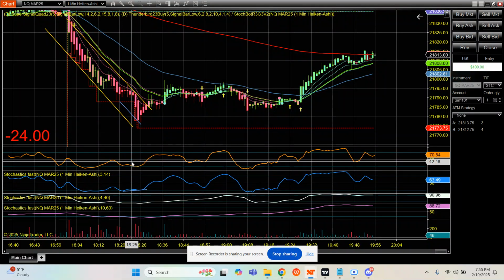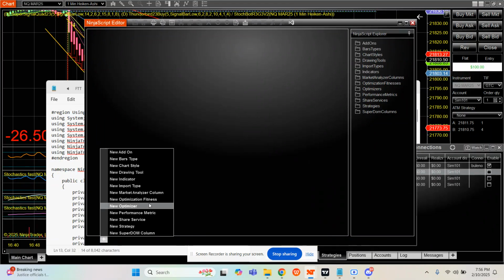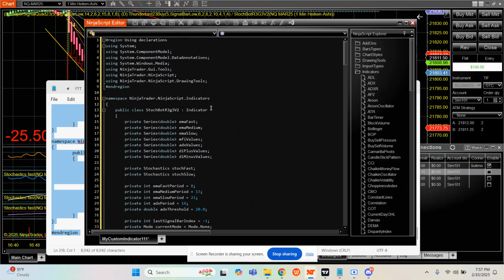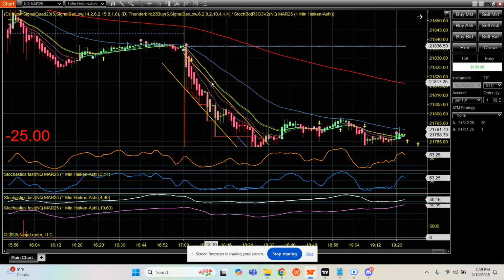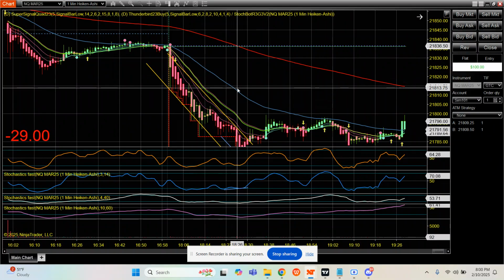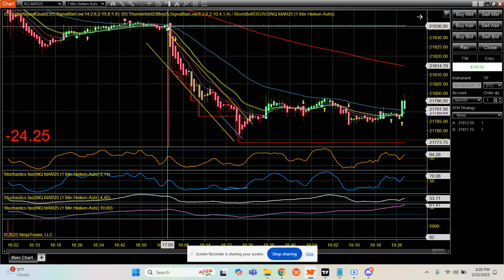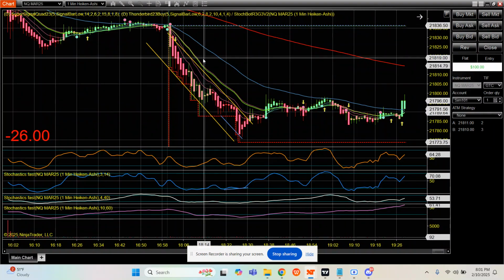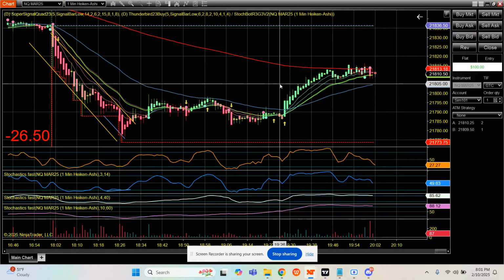Ninja Indicator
Algo on Ninja